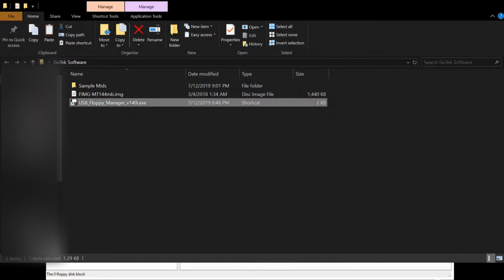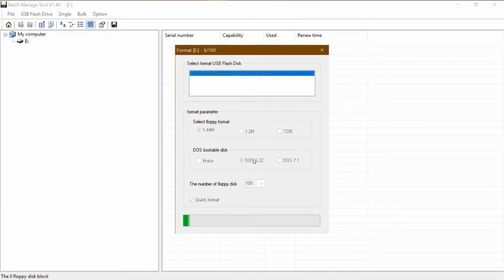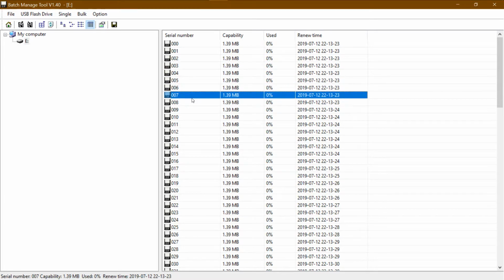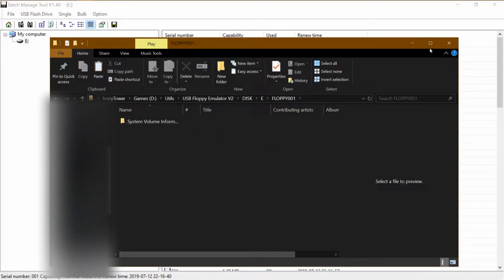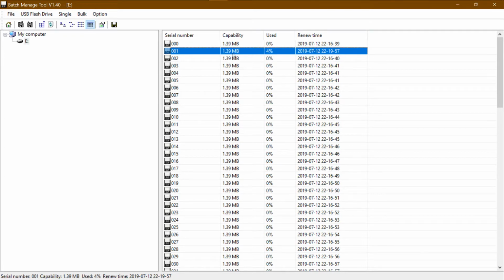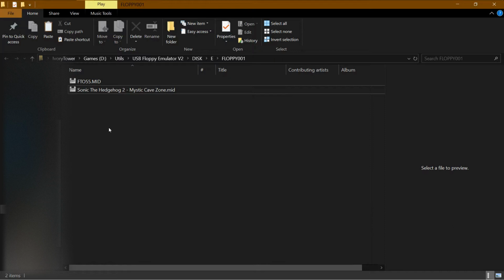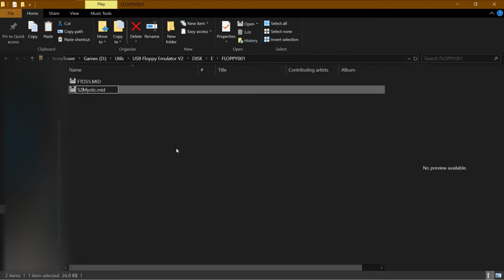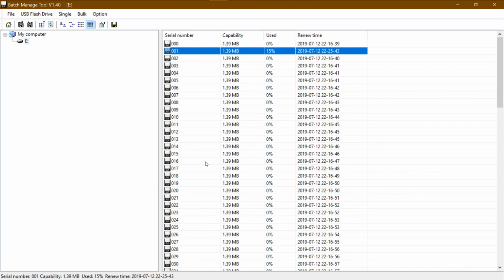ITC Shorts#7 :- Using software with a GoTEK (Windows 10)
In this ITC short I show you the software I'm currently using with my GoTEK floppy emulators in my Roland MT module devices here at the ITC. The software in question isn't as easy to find anymore but if you can, this is what I prefer to use.

Apologies for the audio. My lapel mic does well through my camera for my tech stuff, but not so well directly into my computer.

Video marked as "Not made for kids" due to content is intended for more mature age groups & adults.